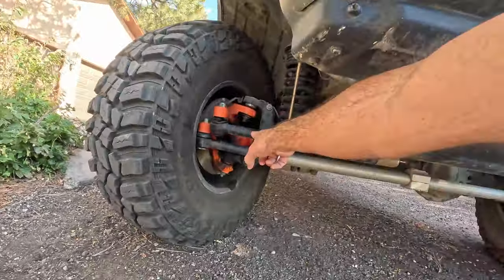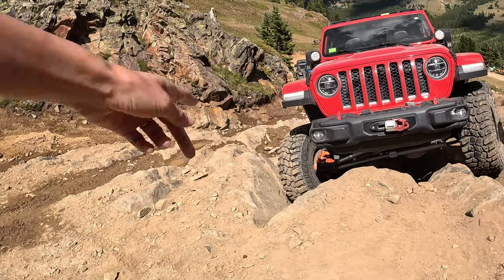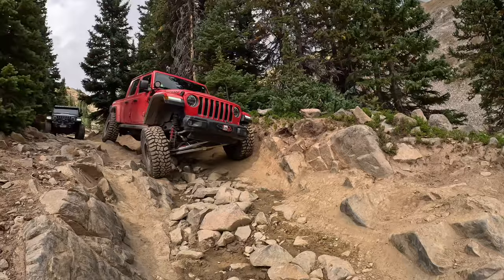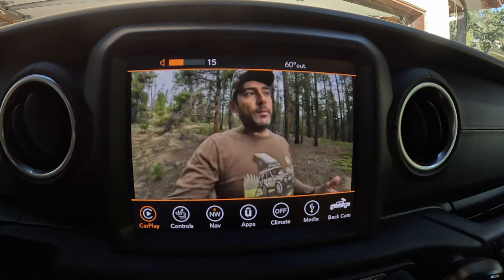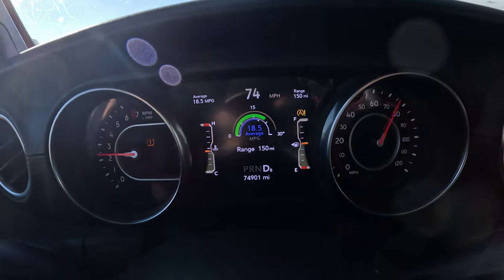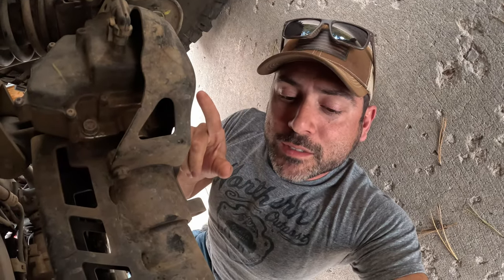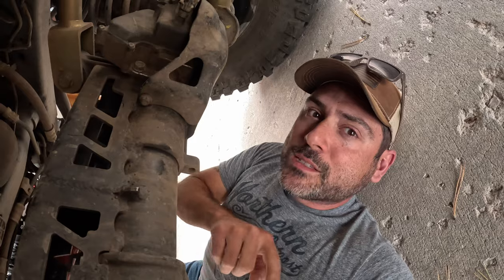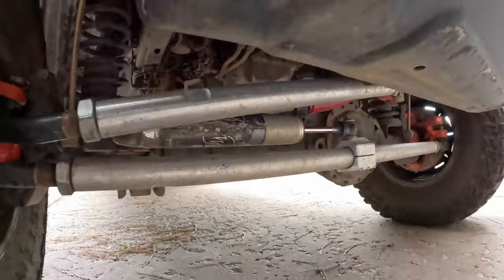5 Best Jeep Gladiator Upgrades JT/JL Jeep wrangler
Are you serious about off-roading your Jeep Gladiator JT or Wrangler JL? Then these next upgrades are for you! In this video we discuss everything we've learned from the top 5 toughest offroad upgrades for your jeep gladiator.

Air Compressor
Milwaukee M18
M18 Batteries Start Kit
M18 Large Capacity Battery
M18 Travel Bag

Radio Options
Rugged GMRS Two Way Handheld Radio
BAOFENG GM-15 Pro GMRS Radio
BAOFENG GM-21 GMRS

Jeep Gear
Metal Cloak JL Rear Diff Skid

Filming Gear
DJI Osmo Action 4
Samsung SSD 1TB

Our Favorite Camping Gear
Double Sleeping Pad
Our Crazy Tent
Camping Stove
Buddy Heater
Fridge Freezer

Camping Food
Mountain House Chili Mac with Beef
Mountain House Bundle

Channel Gladiator Build Details
2020 Jeep Gladiator Rubicon Launch Edition
37" Cooper STT Pros
MetalCloak Game Changer 3.5" Lift
MetalCloak Rocksport Shocks
Barns Truss and C Gusset
Adams front extended drive shaft
Apex 12000lb Winch
BestTops Truck Bed Cover
Fusion 4x4 Drag Link & Tie Rod (Tie rod is good, drag link is not)
Reid Racing Steele Knuckles
RCV Two Piece Front Axle Shafts
5.13 Yukon Gears